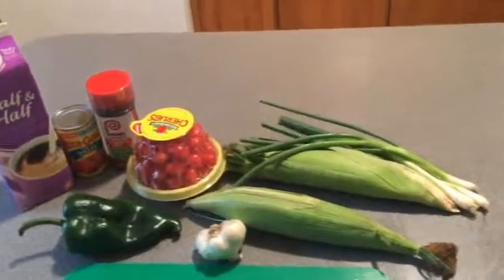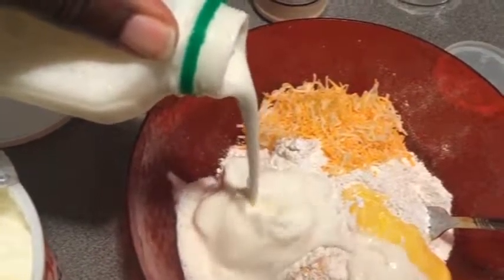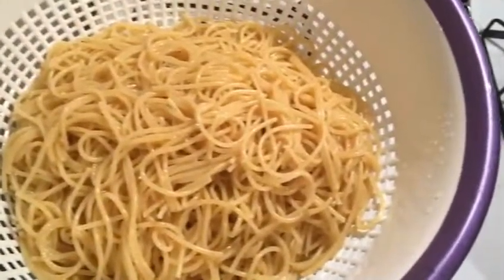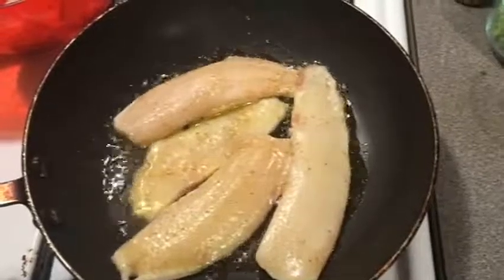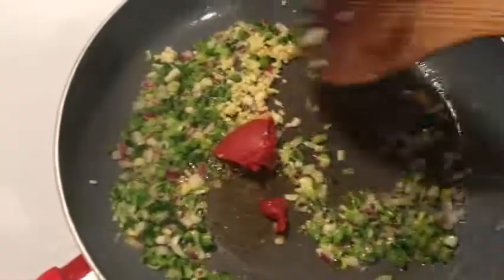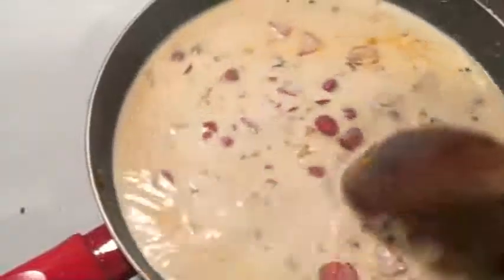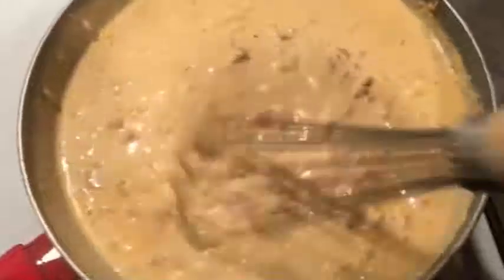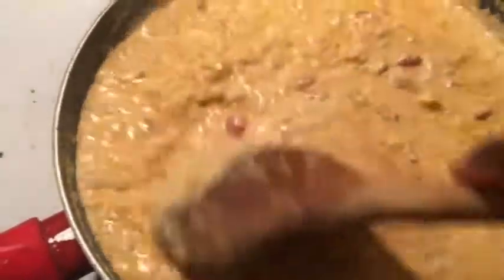Pacific Cod with creole style pasta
Mikes Delicious Dishes
southern cuisine